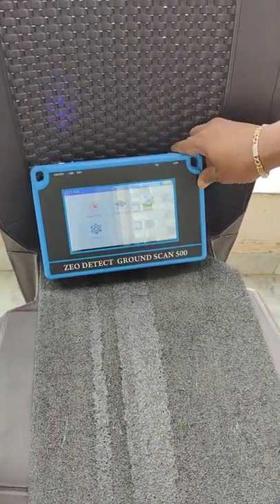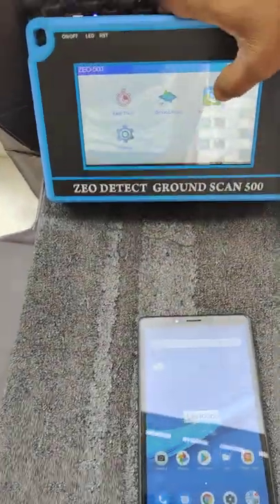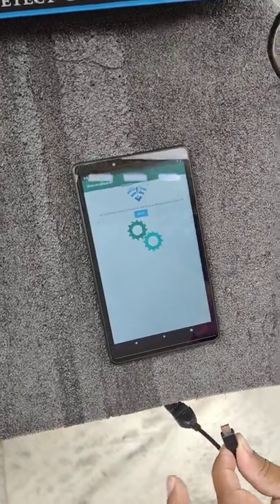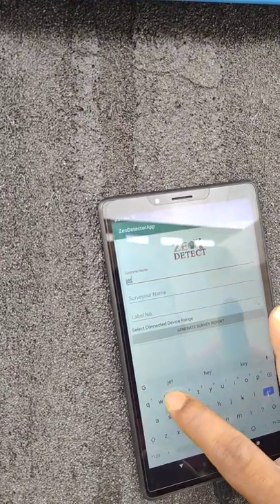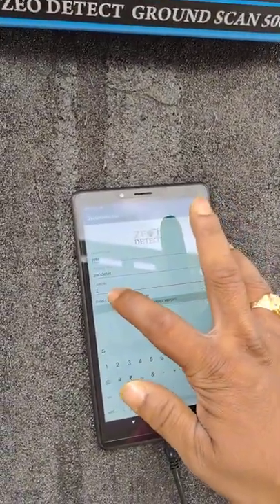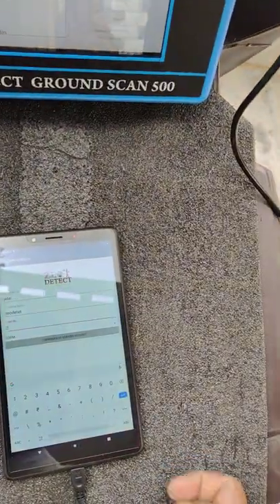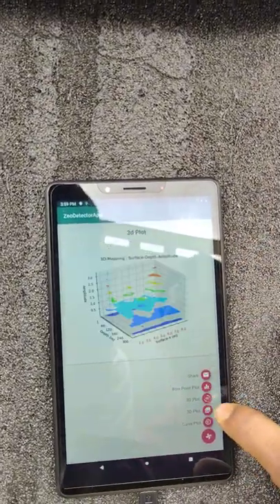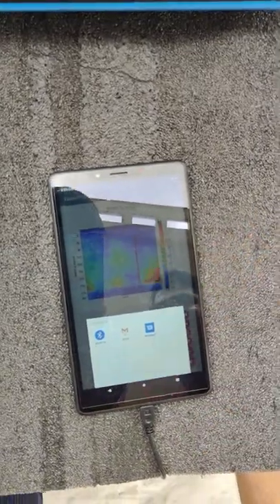ZEO DETECT 3D Water Detector ( Learn how to generate Report from GroundScan Image)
World's Best Scientific Digital Water Detectors from ZEO DETECT.

Poolfinder Water Detector 85,000(1200 $)

GroundScan300 With Report Generation Tab 1,25,000(1850 $)

GroundScan500 With Report Generation Tab 1,35,000(1950 $)

3D Imaging system 2,20,000(3100 $)